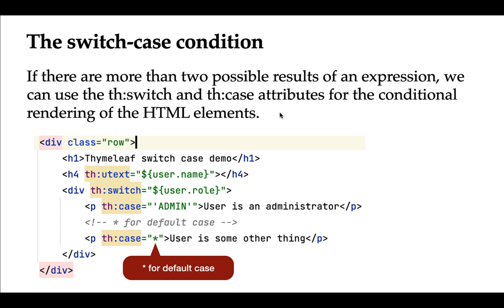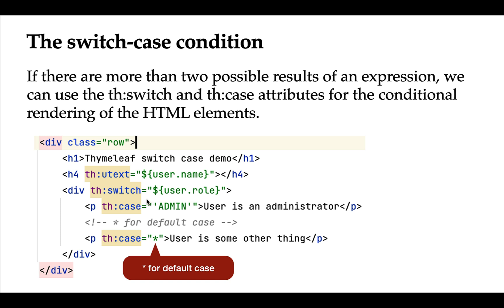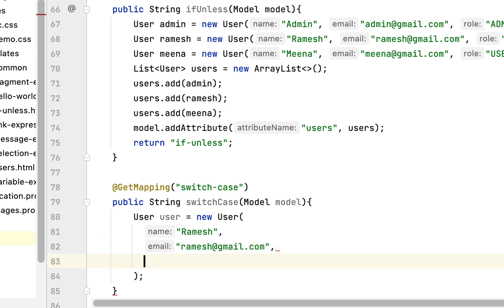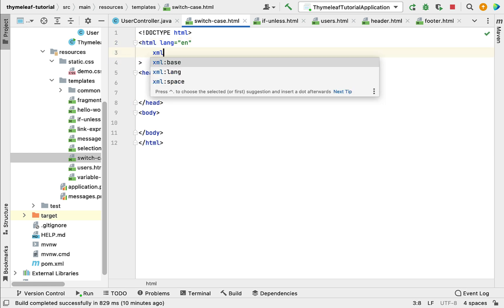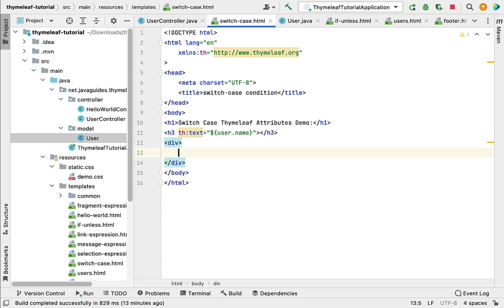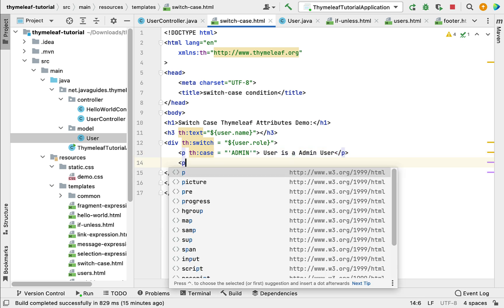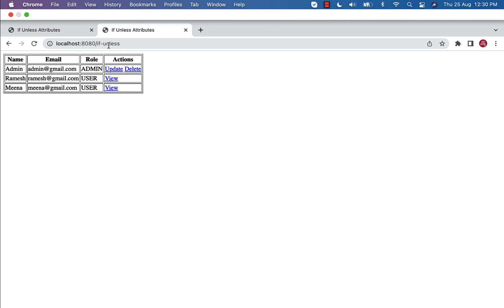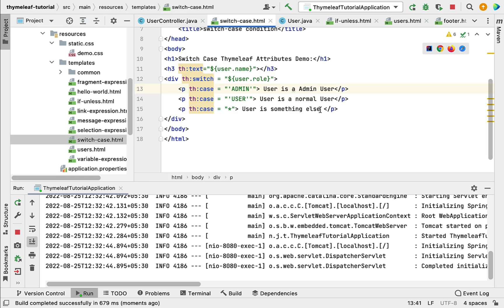Thymeleaf Tutorial: #15 - Conditionals in Thymeleaf using th:switch and th:case Attributes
In this lecture, we will learn how to perform conditionals in Thymeleaf using th:switch and th:case Attributes.

If there are more than two possible results of an expression, we can use the th:switch and th:case attributes for the conditional rendering of the HTML elements.